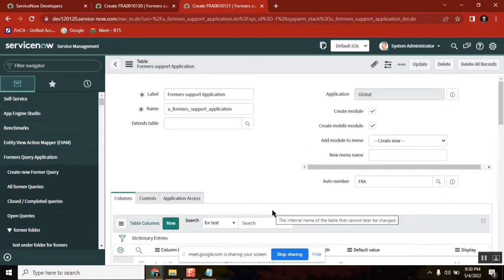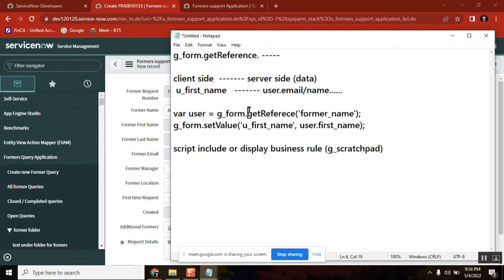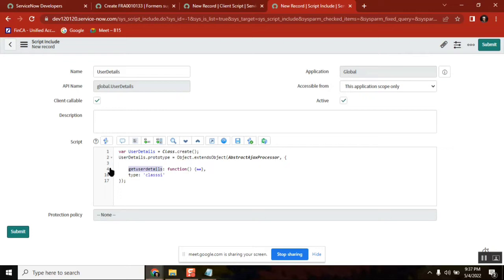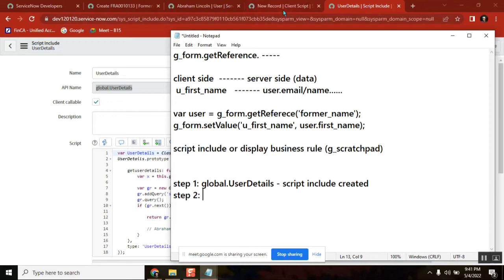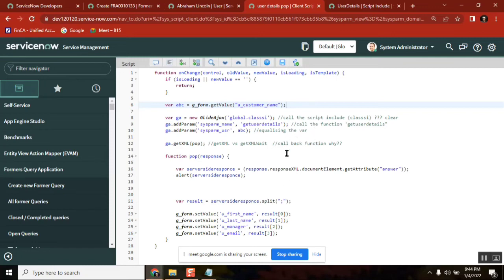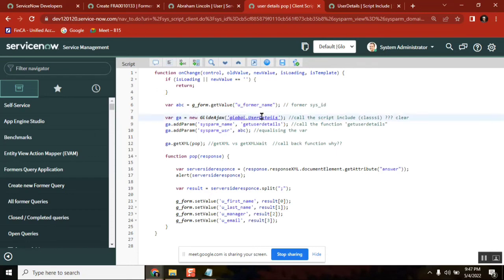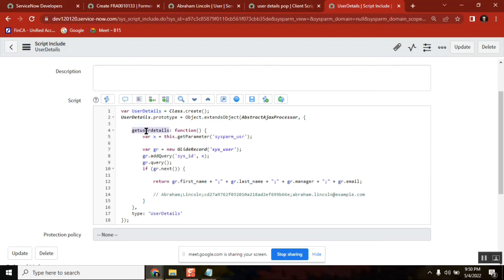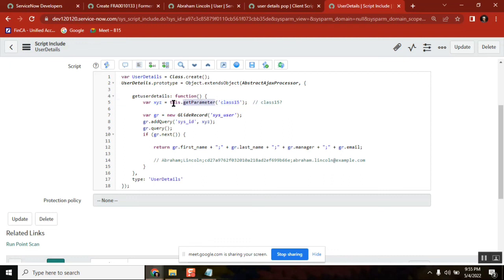Script Include Explain part 1